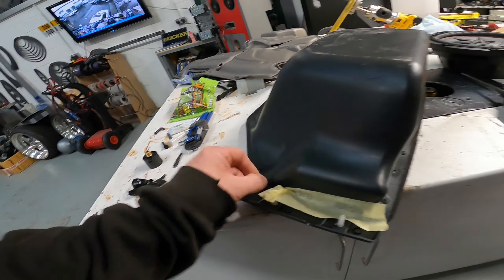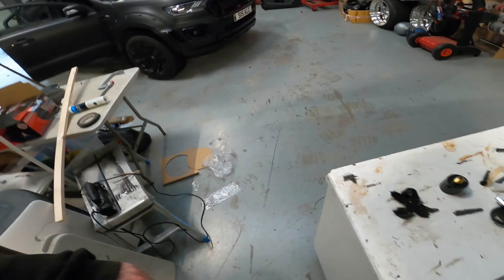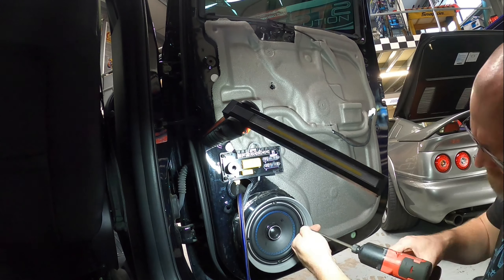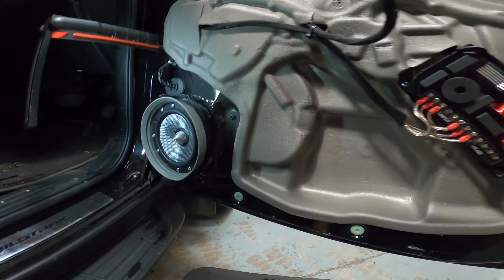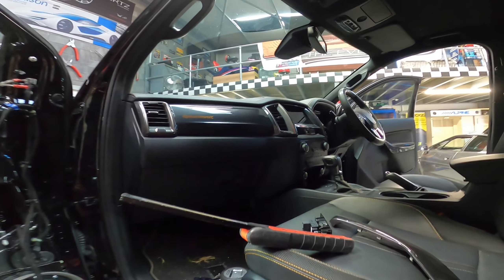completed ranger part 2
tune set up